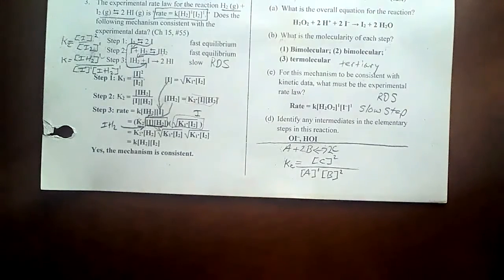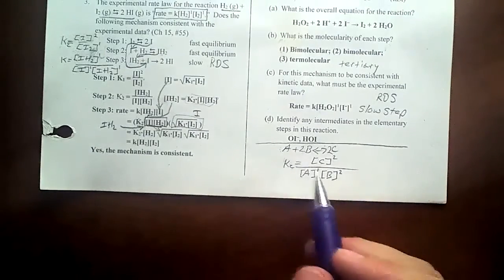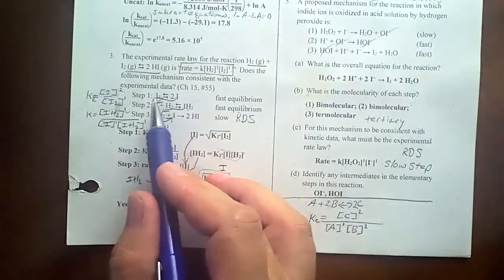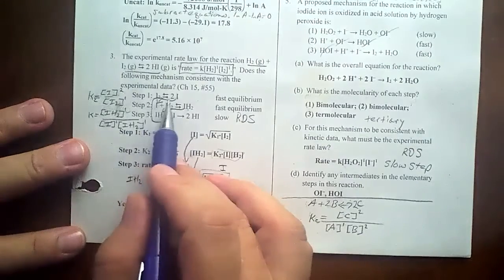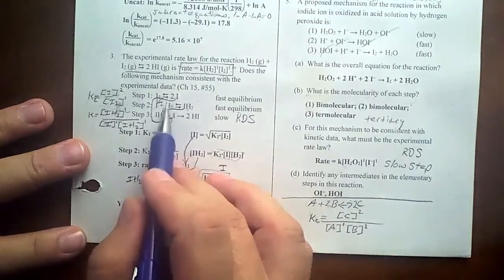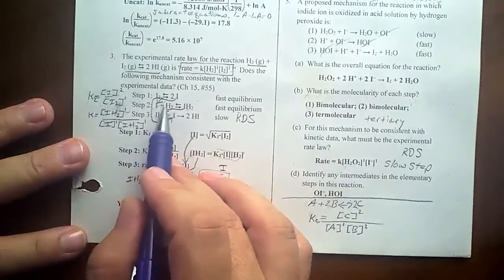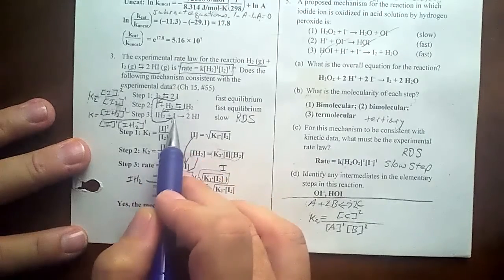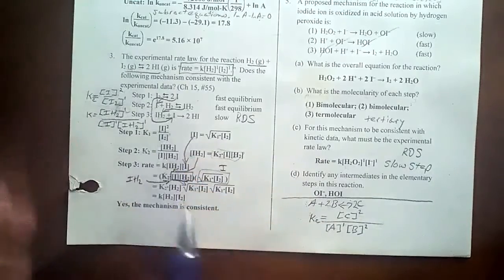APC 2.3 Problems #3.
The equation in 1 and 2 isn't used on the real test.